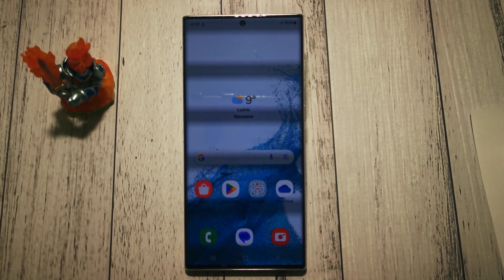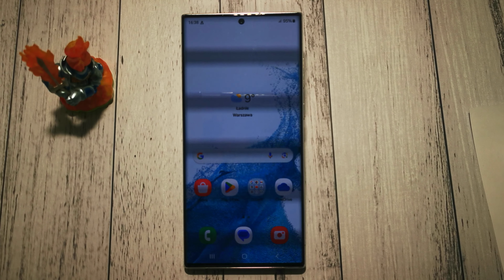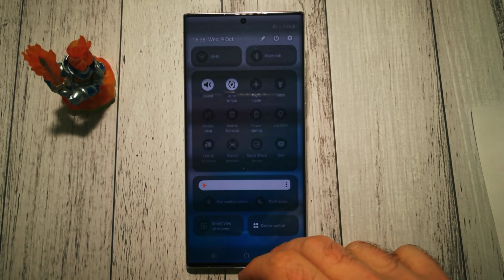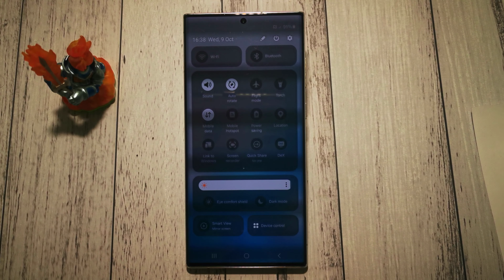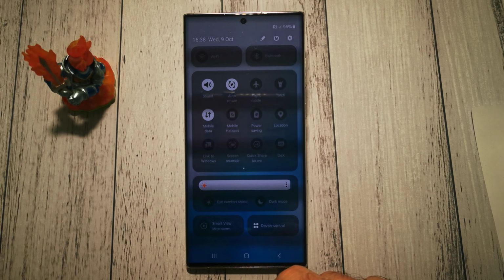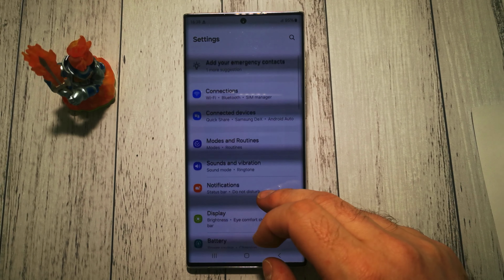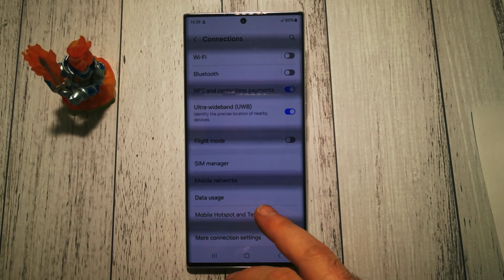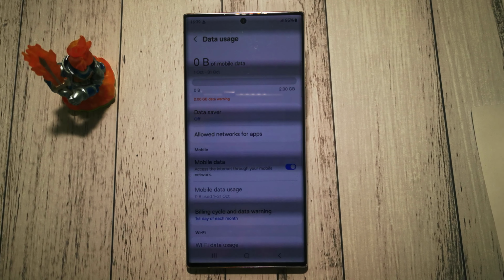SAMSUNG GALAXY S22 ULTRA: How to turn on mobile data | Quick Guide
Welcome to GSMDiY! In this step-by-step guide, we'll walk you through how to turn on mobile data in SAMSUNG GALAXY S22 ULTRA